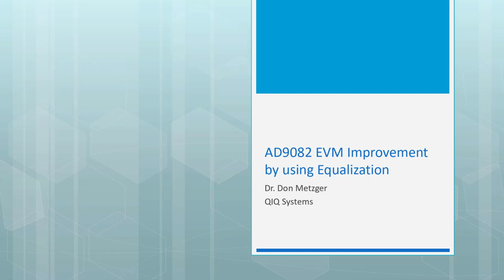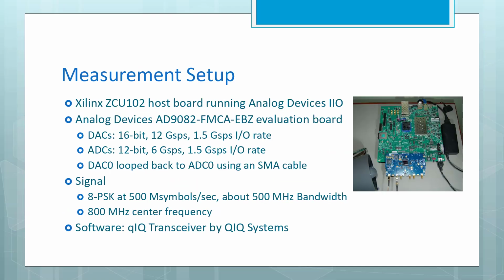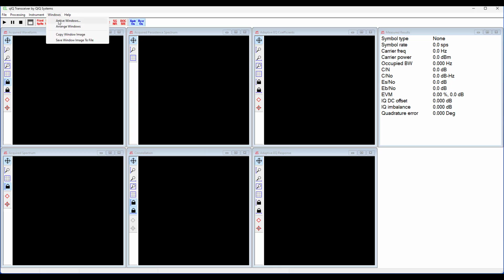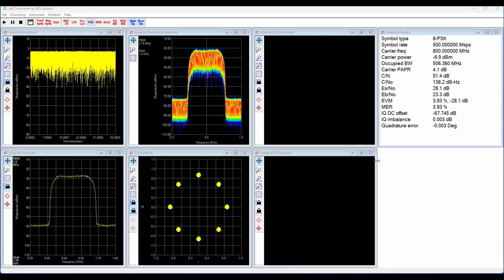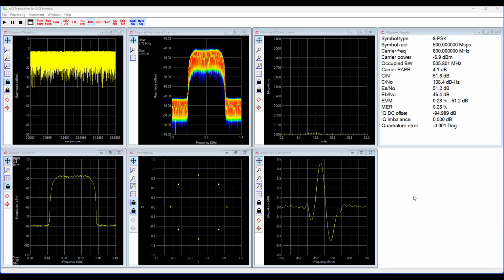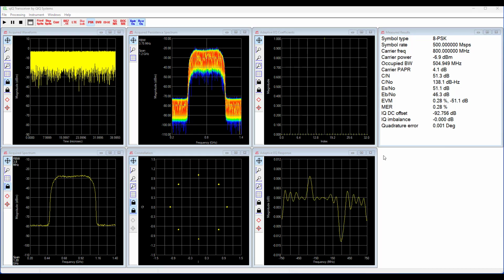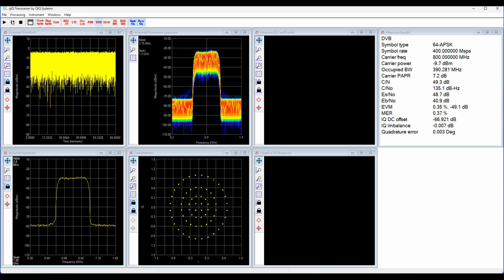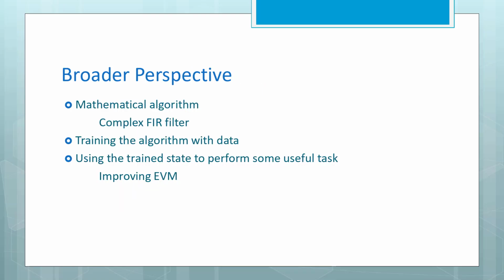AD9082 EVM Improvement using Equalization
This video uses an Analog Devices AD9082 MxFE chip to transmit and receive a signal with a bandwidth of 500 MHz. By applying equalization, the EVM is decreased from 4% to 0.3%, an improvement of 23 dB.